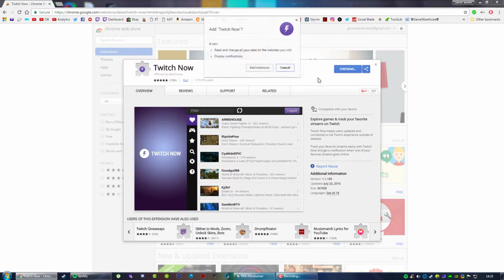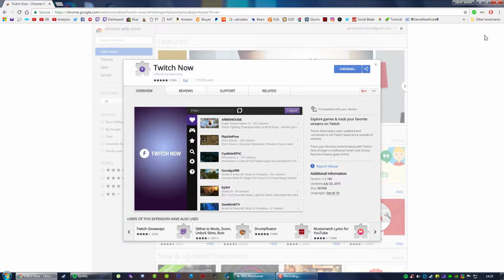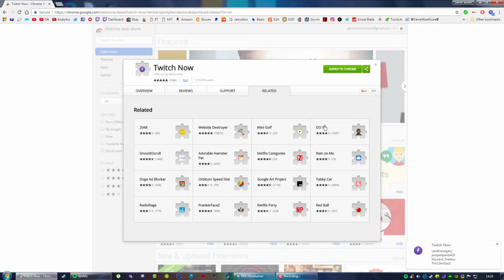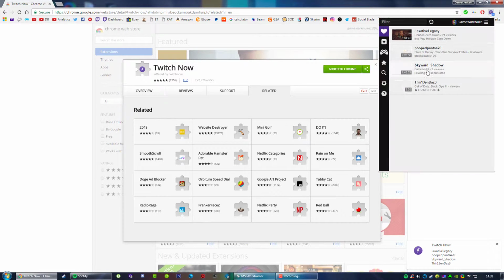How To Get Twitch Notifications When a streamer goes LIVE!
Specs:
Motherboard: Asrock 970 Pro3 R2.0

Video Card: MSI GTX 770 2GB

CPU: FX 8320E 4.4 ghz

Memory (Ram): 8 GB DDR3

Internet Download speed:  76.96MBps

Internet Ping: 18MS

Internet upload speed: 19 MBps